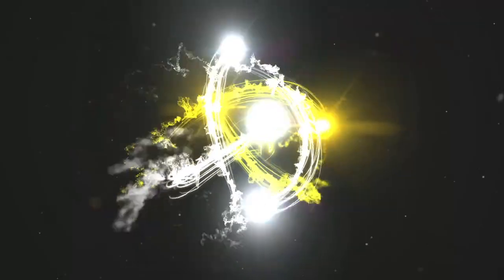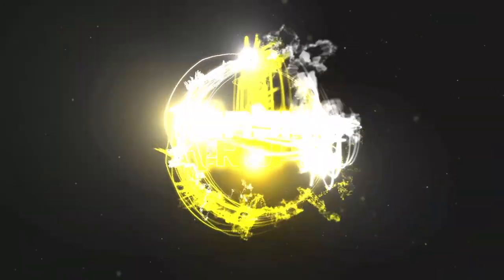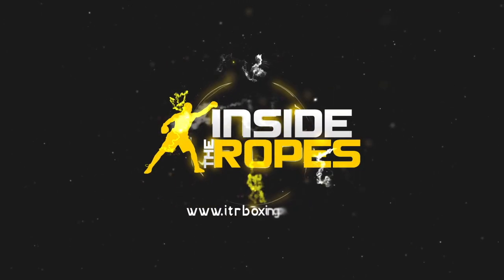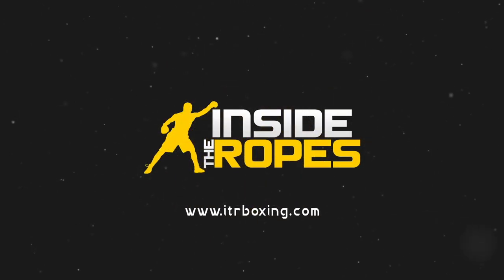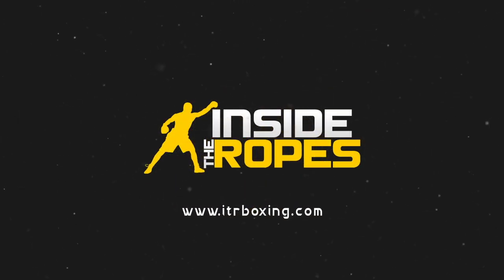What Happened To Frankie Gomez?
You can follow Sergio Mora on Twitter @TheLatinSnake

Visit ITRBoxing.com

Facebook.com/ITRBoxing